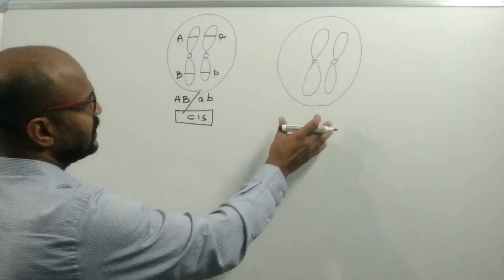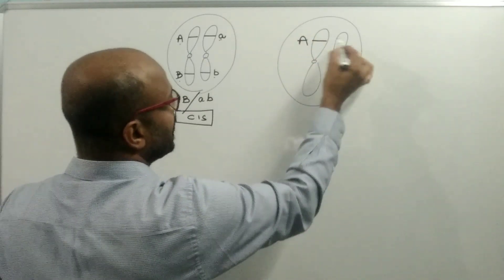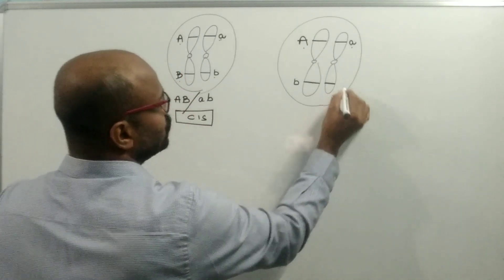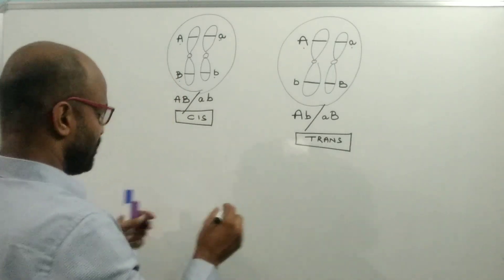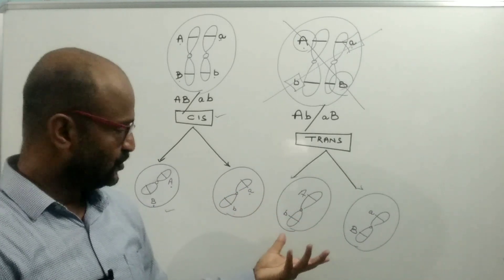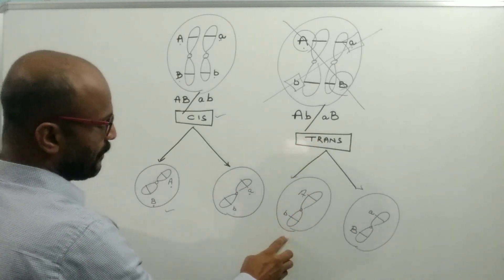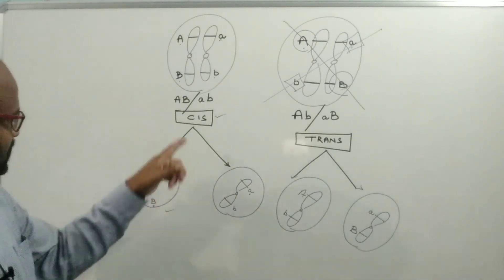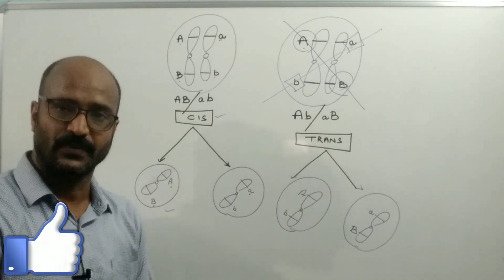CIS-TRANS CONFIGURATION OF LINKED GENES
Concept Of CIS-TRANS Arrangement of Genes
NEET Biology Zoology Medical Entrance#Higher Secondary Students#Plus 2#+2#CHSE#Odisha#NCERT